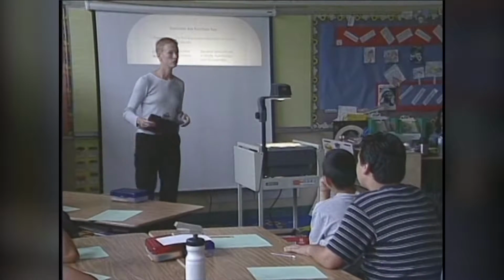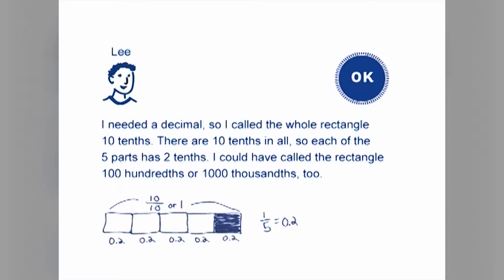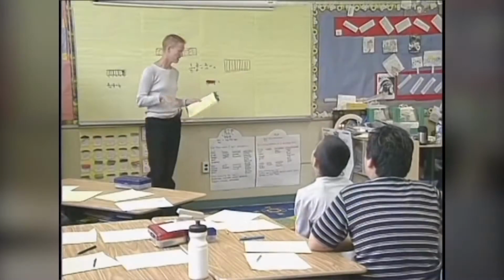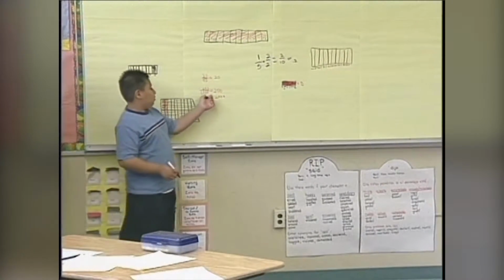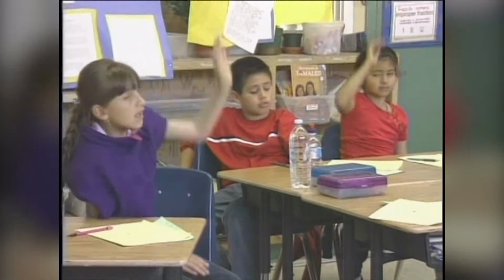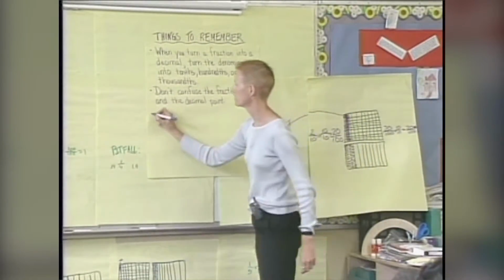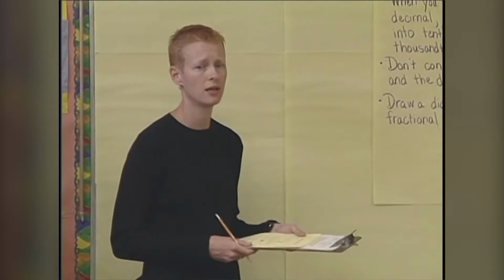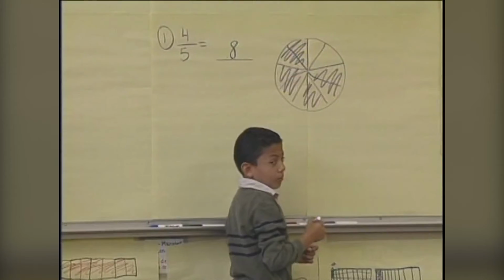Math Pathways & Pitfalls (Resource 2 - Students)